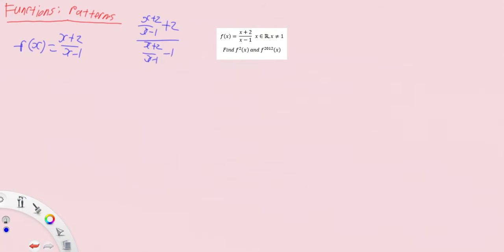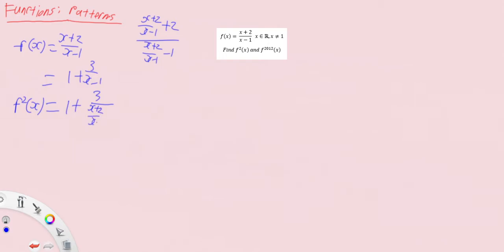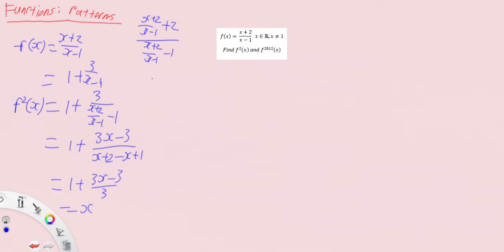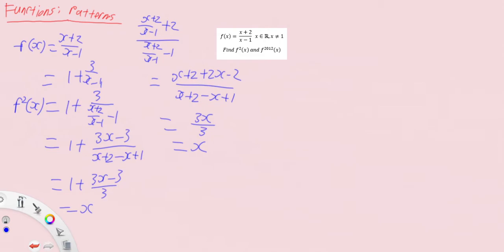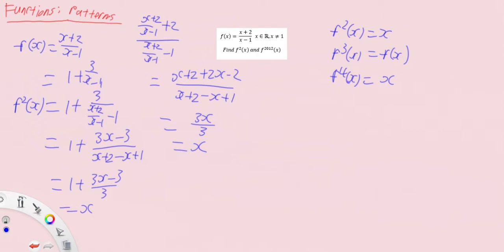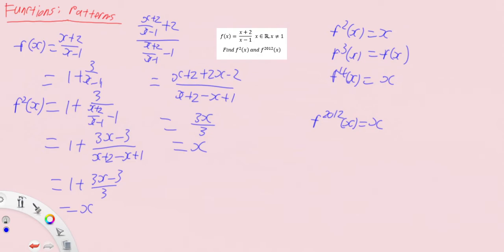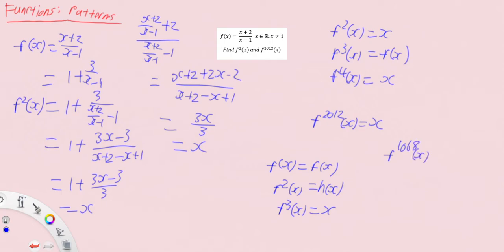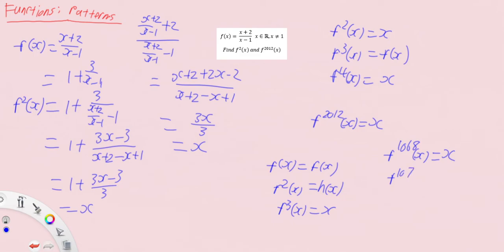4. Functions: Patterns for some Self-Composition Functions/Iterated Functions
Hai~ :3